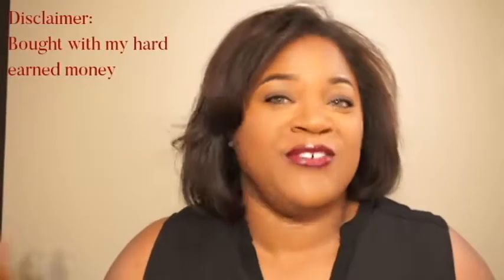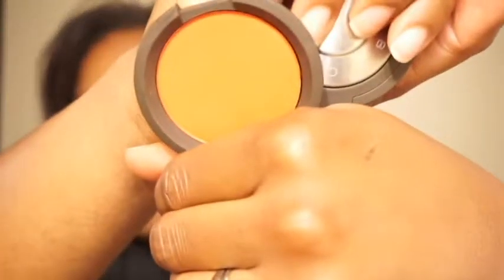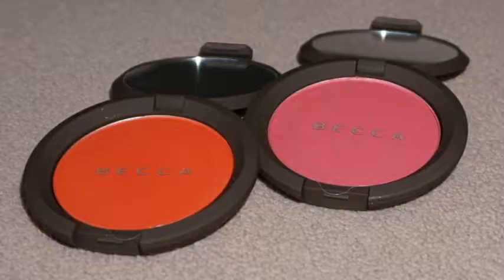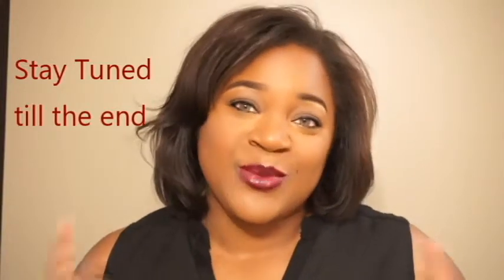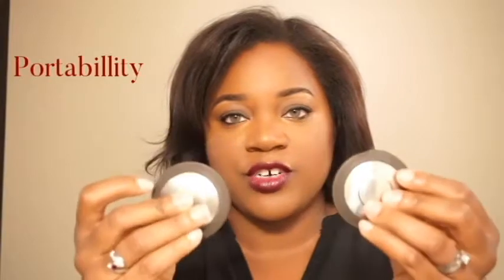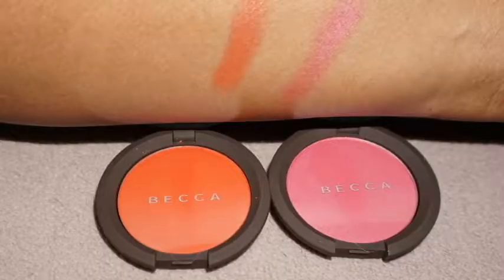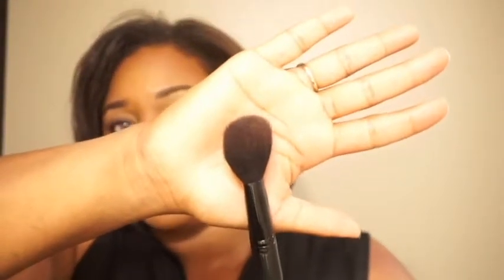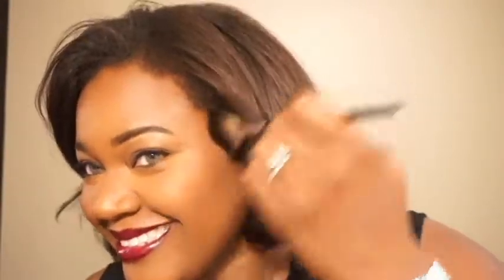Becca Blush review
Here is my review of Becca Blushes with a quick tutorial.